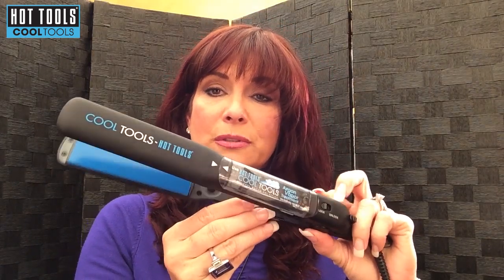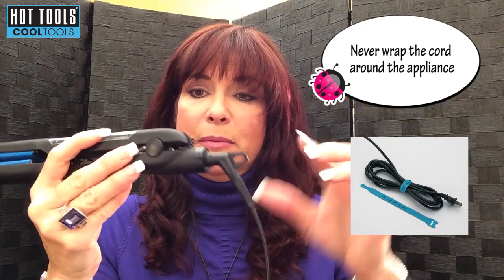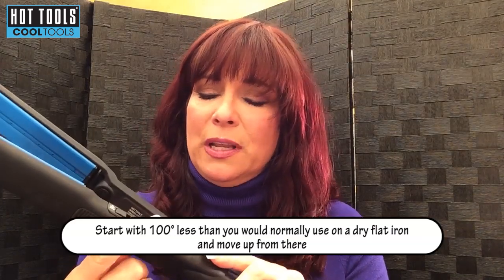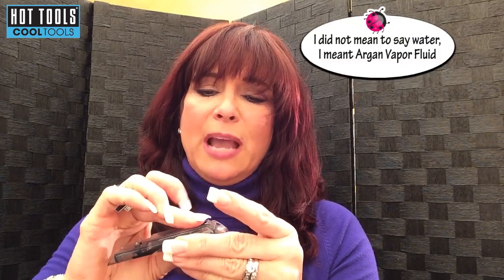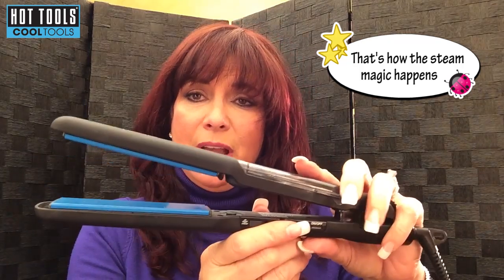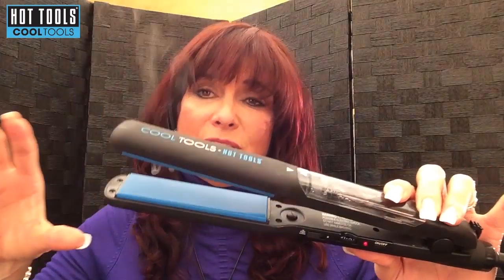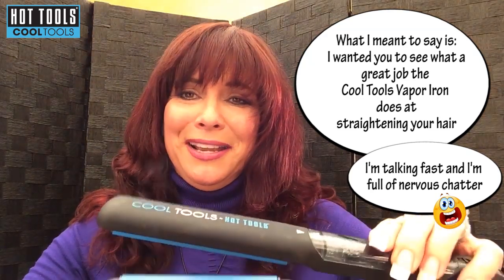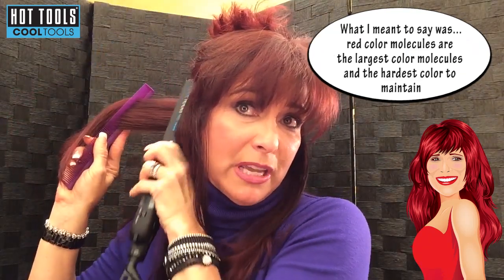Cool Tools by Hot Tools Argan Vapor Iron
How to Use the New Cool Tools by Hot Tools Argan Vapor Iron!